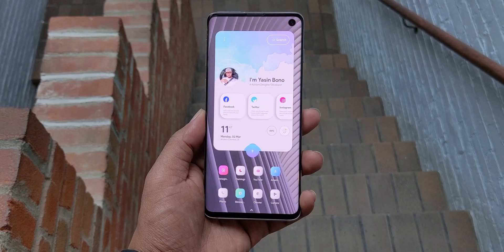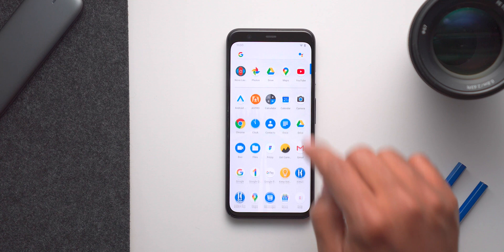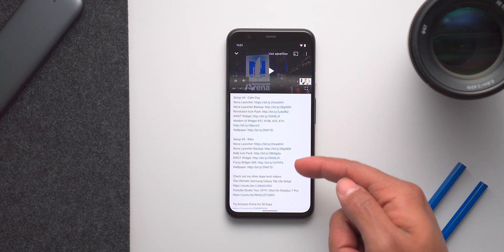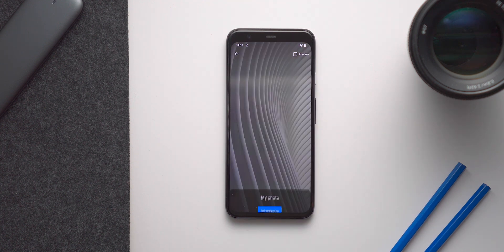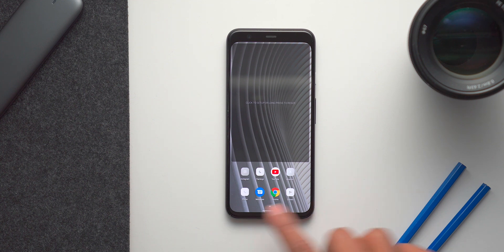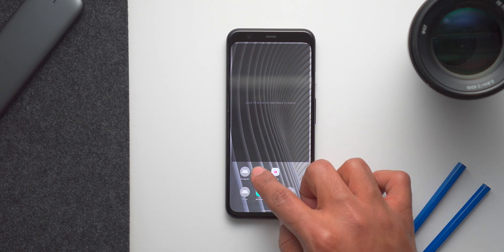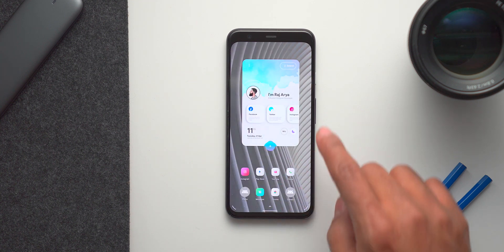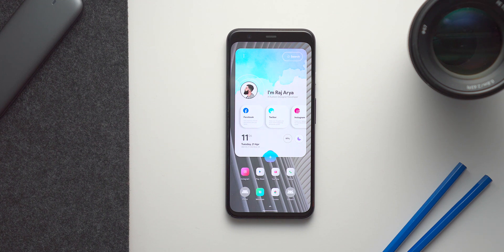Best Android Setups Tutorial Ep 8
Tutorial video of the Best Android Setups. Duplicating the winning setup from the Best Android Setups Series. This video is featuring a beautiful setup of Nova Launcher and KWGT Widget. This setup features custom widgets that you can download and restore.

Try Amazon Prime 30 Day Trial